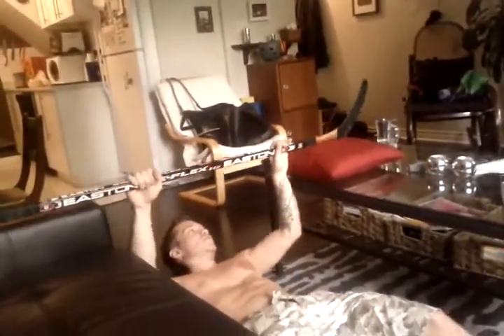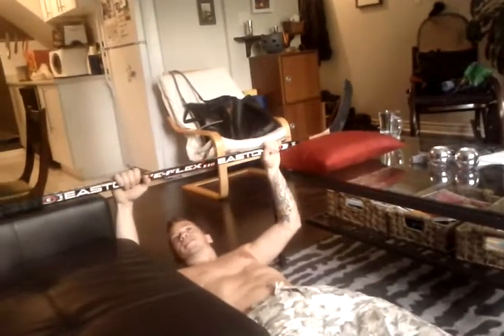Back Workout Using a Hockey Stick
It is important to balance out all those pushups you do with back exercises. This one is simple, using your body weight as resistance and implementing household objects.